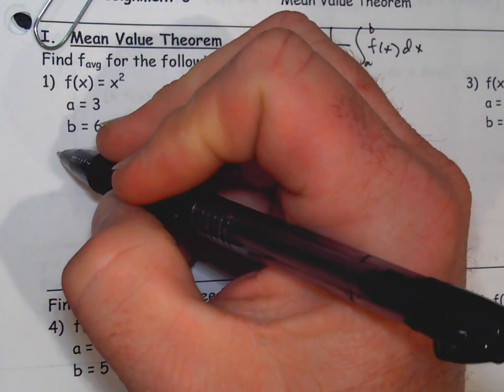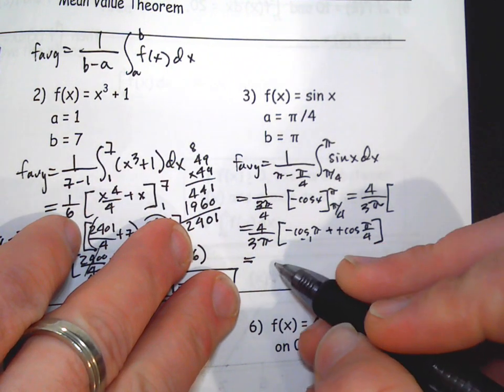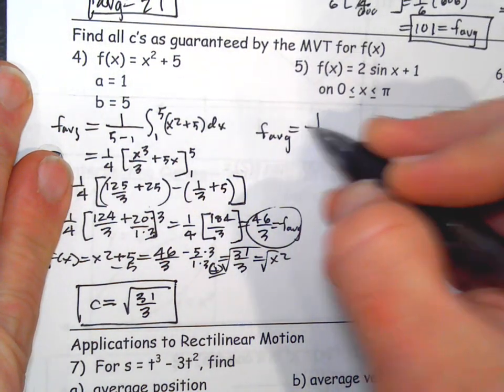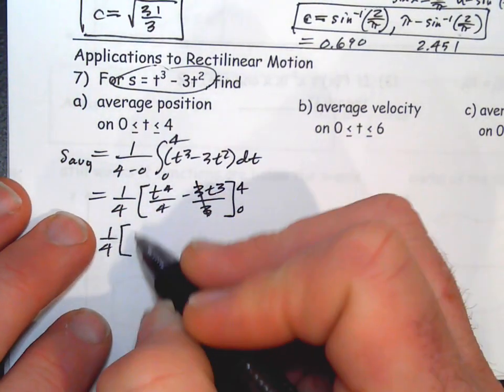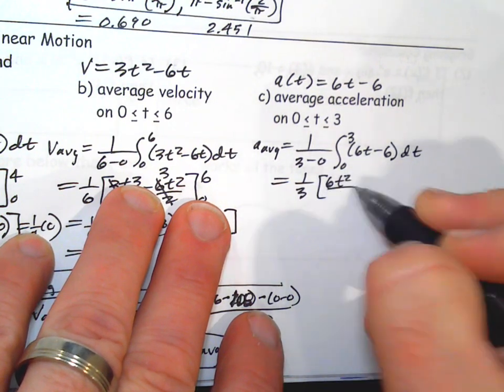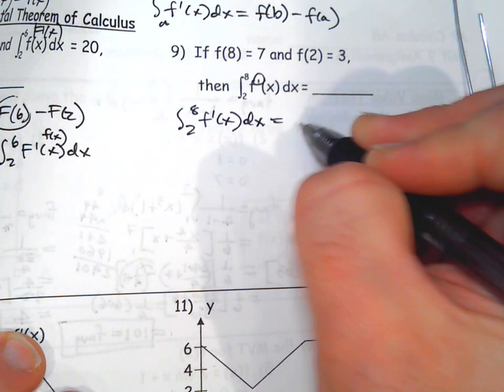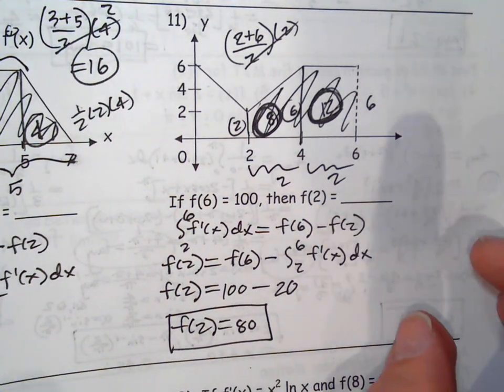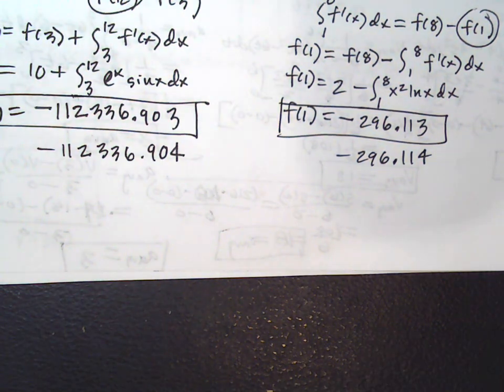AP Calculus AB 9-6 office hours